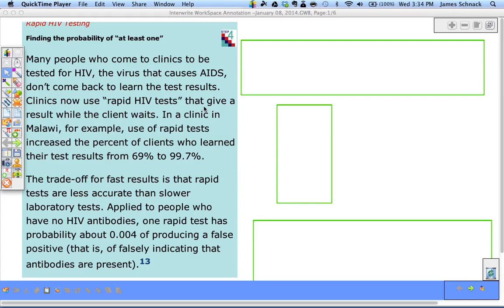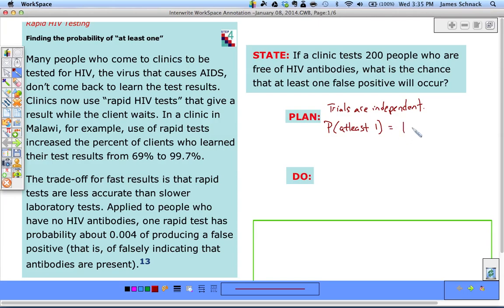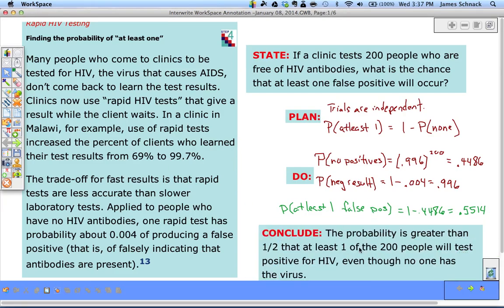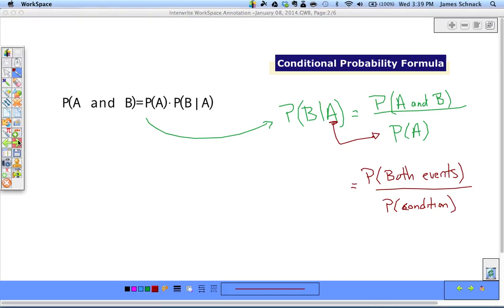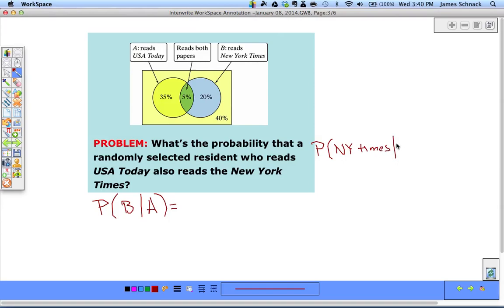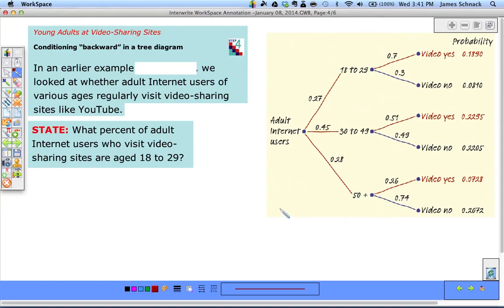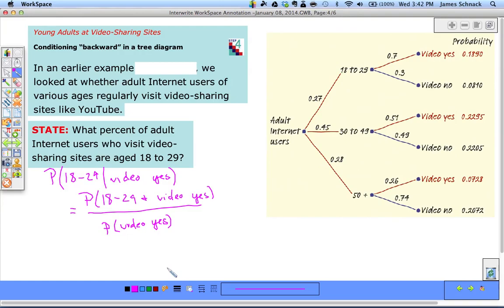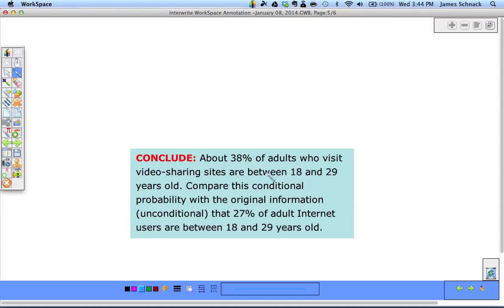Computing Conditional Probabilities